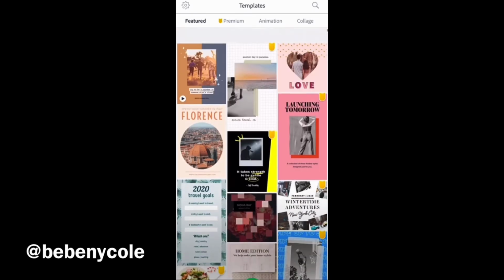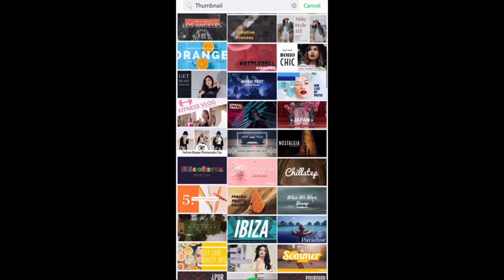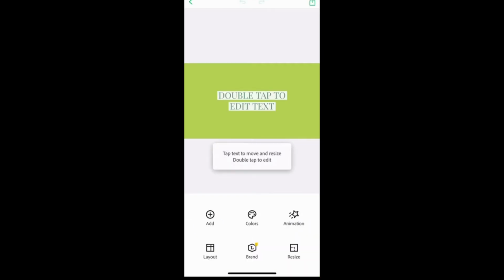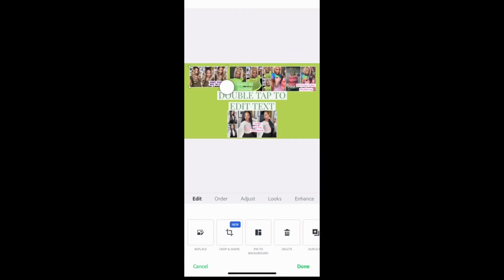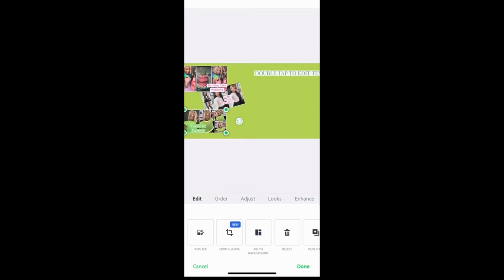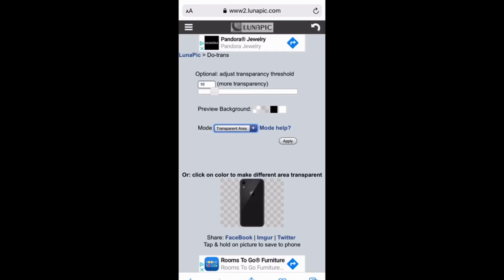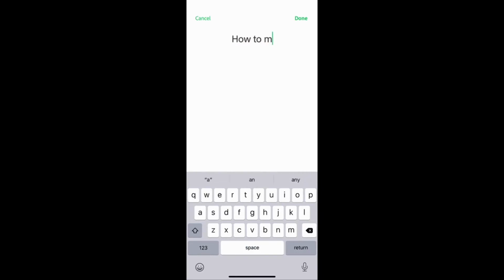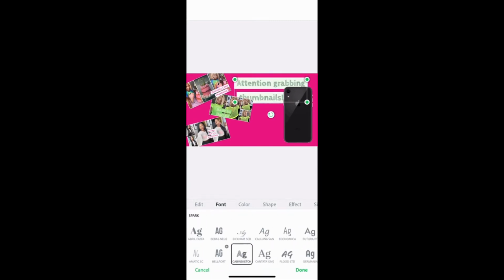How to make a thumbnail | super EASY | iPhone